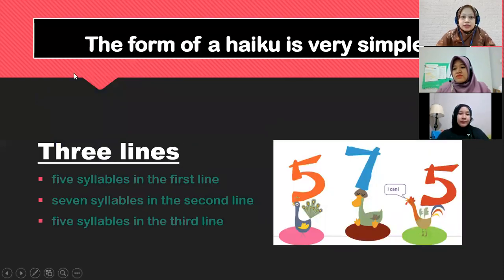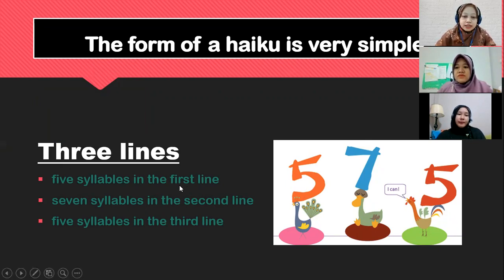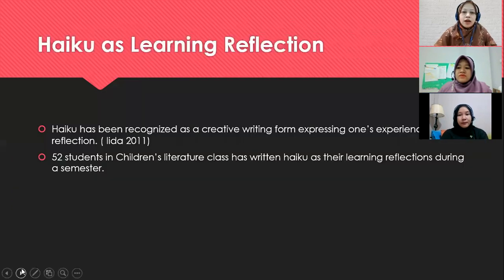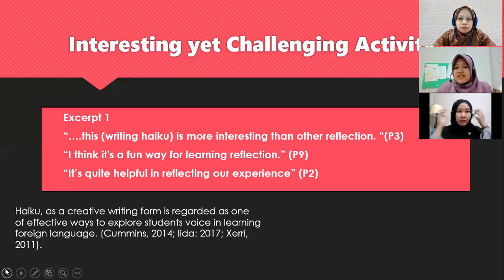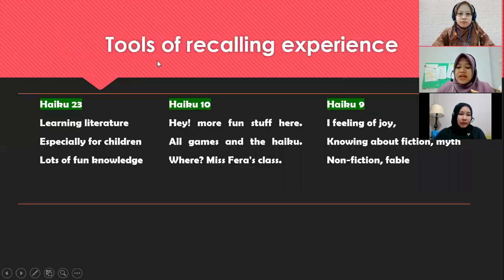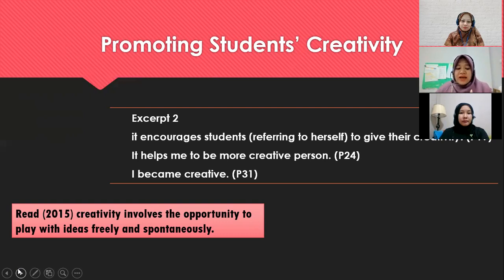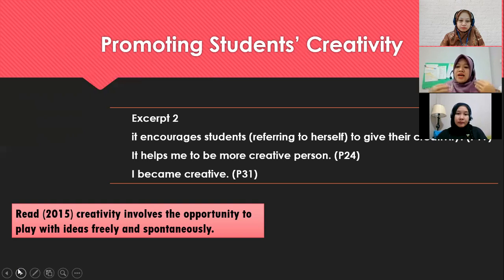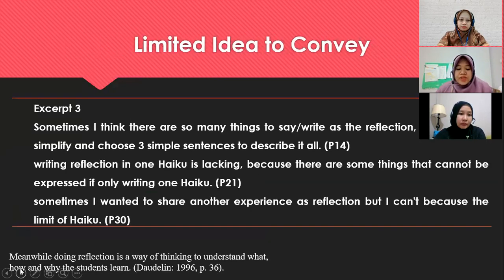2ND ICON ELT Using Haiku as Learning Reflection in Children's Literature Class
This video was recorder for the parallel session of 2nd ICON ELT Conference 2021.